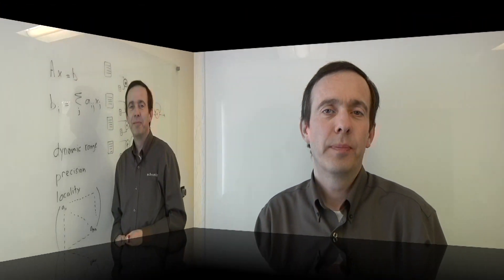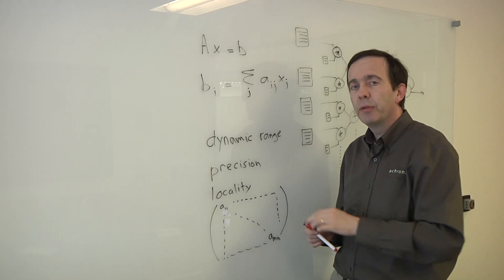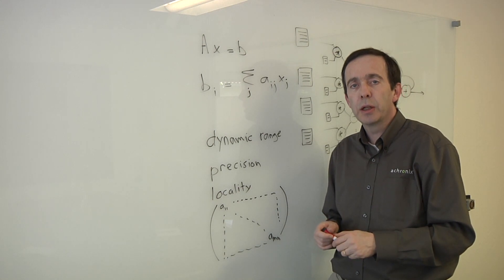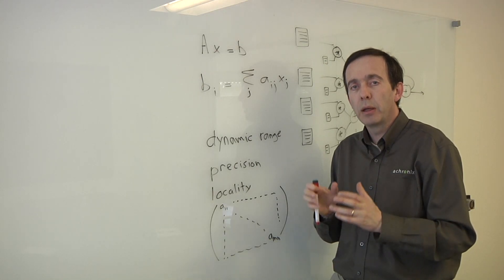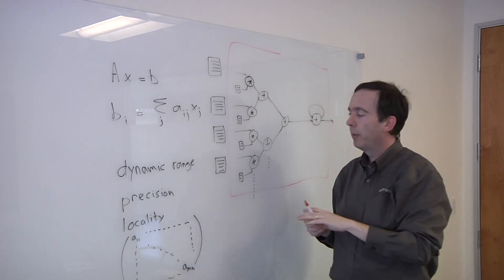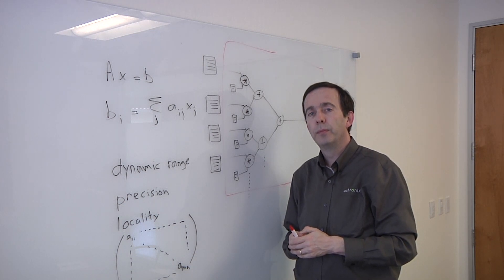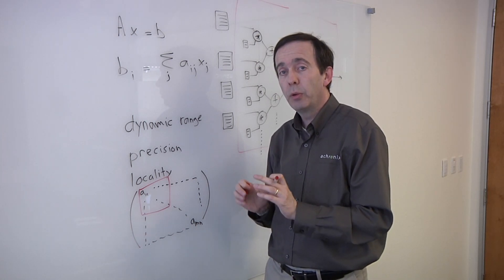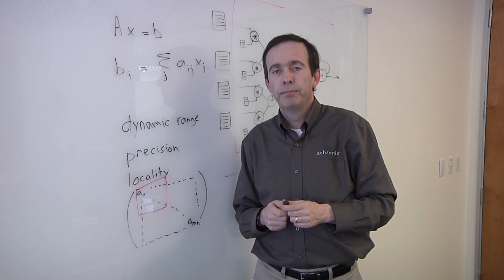How To Improve ML Power/Performance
Raymond Nijssen, vice president and chief technologist at Achronix, talks with Semiconductor Engineering about the shift from brute-force performance to more power efficiency in machine learning processing, the new focus on enough memory bandwidth to keep MAC functions busy, and how dynamic range, precision and locality can be modified to improve speed and reduce power.